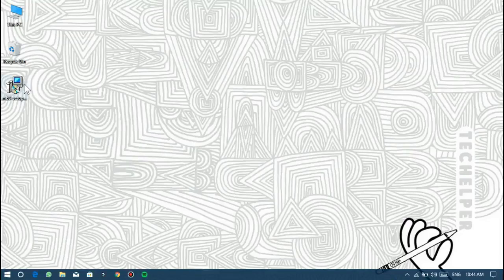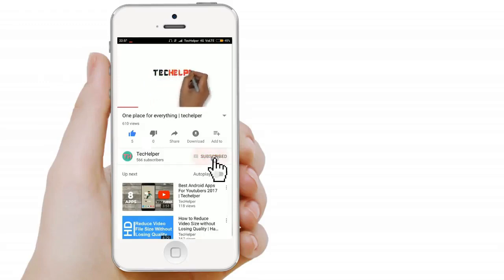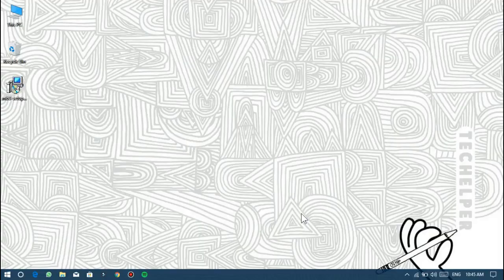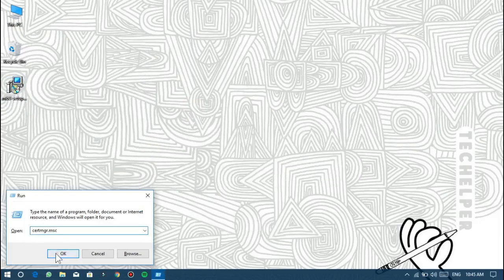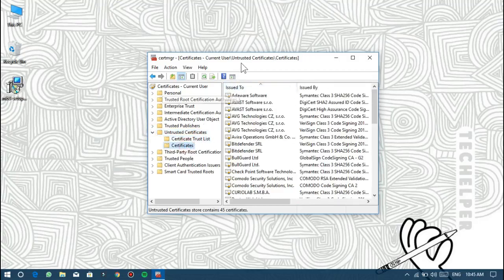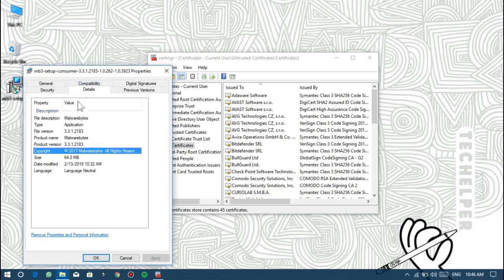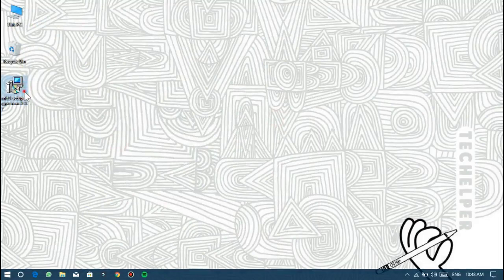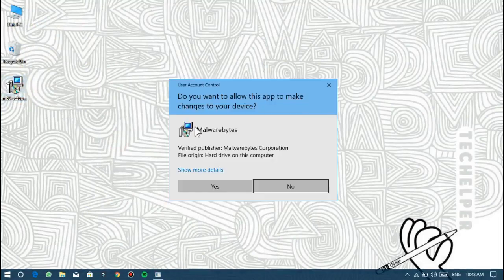[FIXED]This app has been Blocked For Your Protection | windows 10 ERROR | TecHelper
in this video, im going to show you guys how to fix windows error "this app has been blocked for your protection" windows error while installing some software.

without wasting Time let's get started.

🔵To fix this problem first open the RUN windows by searching or clicking "Win + R".

type "certmgr.msc" click OK.

🔵now find the "untrusted certificates" by the following hierarchy.

certificates-current user ▶ untrusted certificates ▶ certificates.

🔵now find the appropriate certificates related to your desired software. in this tutorial im trying to installing. Malwarebytes software.

so I need to delete certificates related to this software.

🔵now locate related certificates in right side panel and delete those certificates.

🔵now try to install your software. this time you don't get any warnings. your good to go.

                     ◀◀supporters▶▶